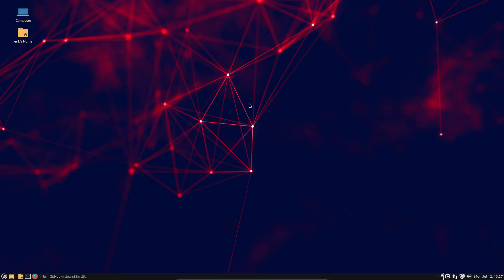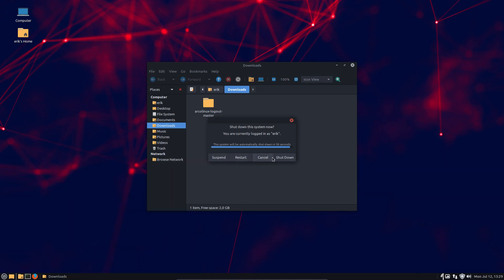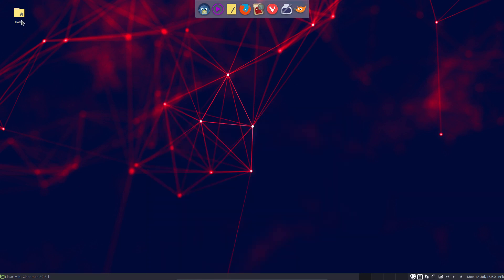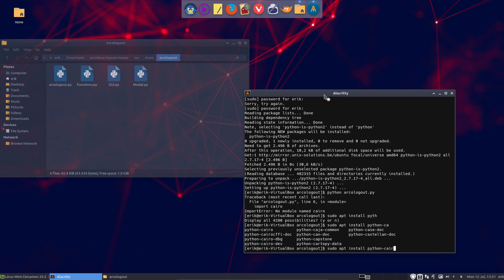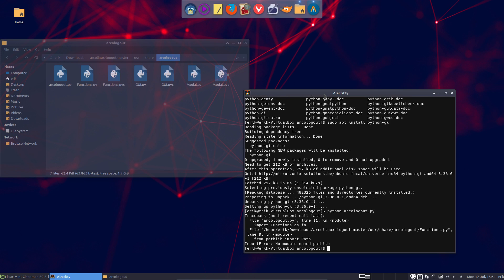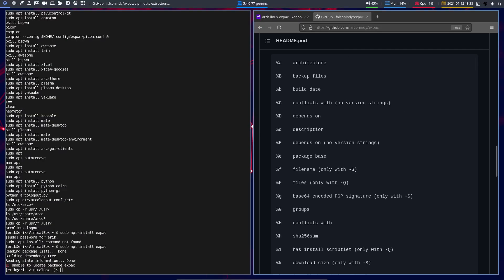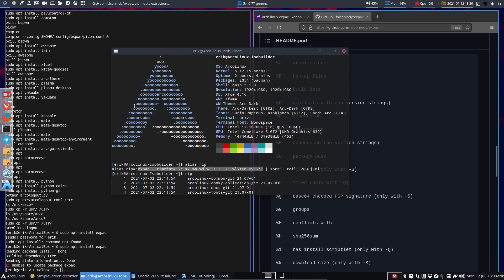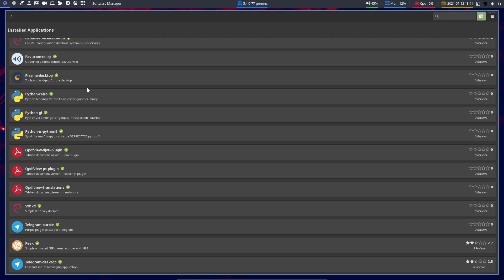Linux Mint Cinnamon 20.2 - eps 11 - Installing arcolinux-logout to quit awesome, bspwm, etc